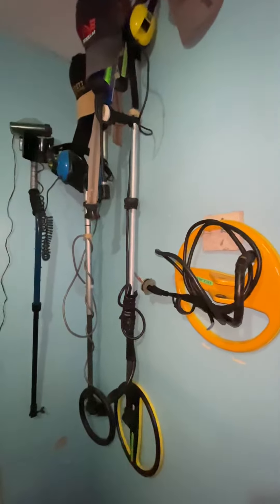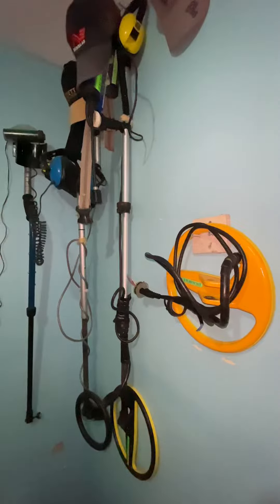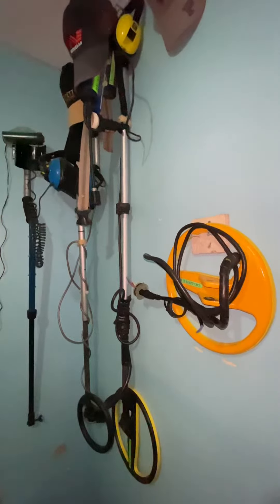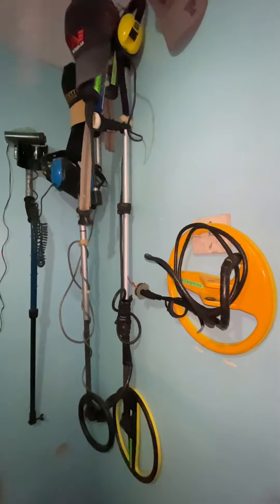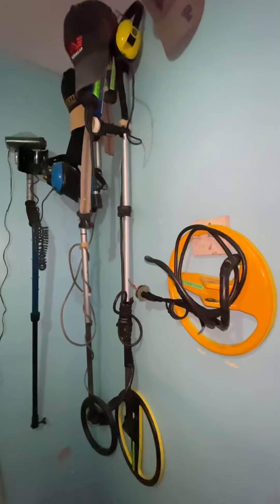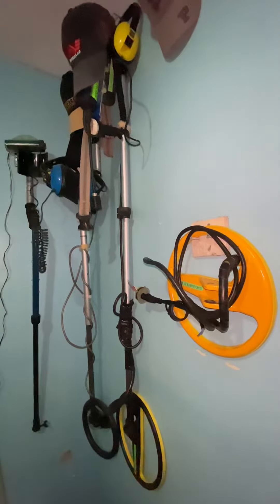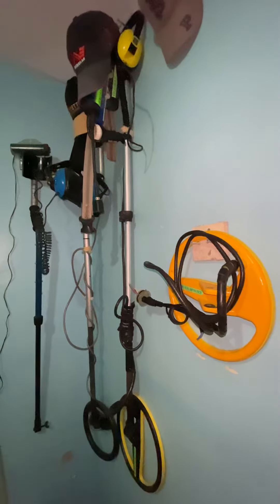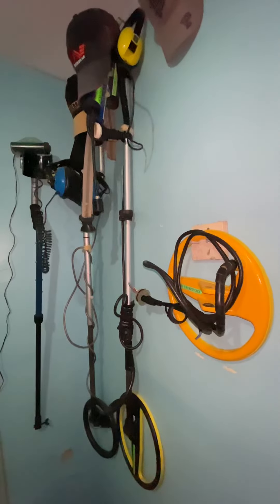Hello Metal Detectorists Worldwide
Just to say hi to all of you my fellow treasure hunters around the world. See you on my next video. Many gold finds there. Stay safe at home and we’ll get back to hunt as soon as possible.